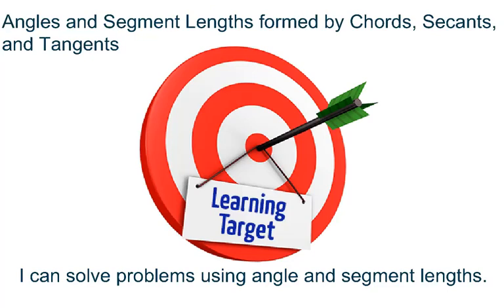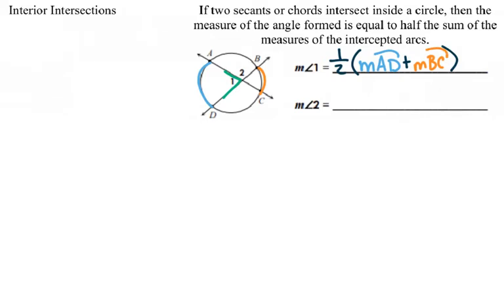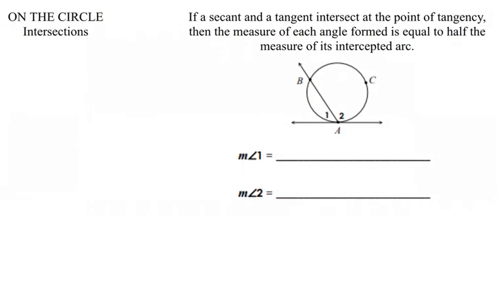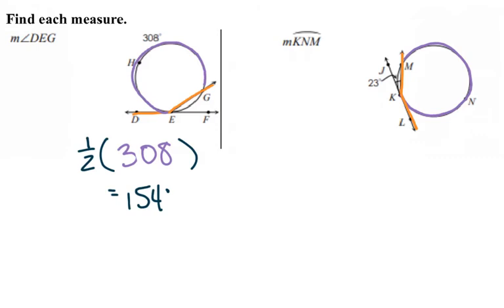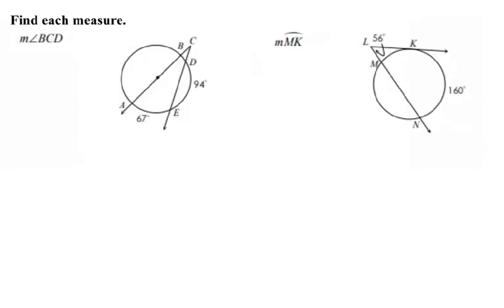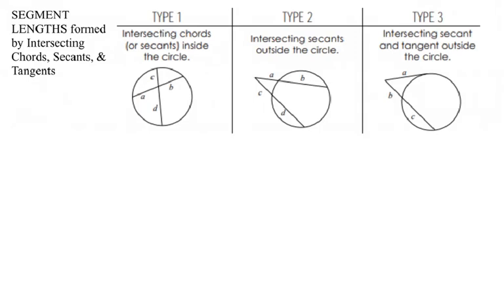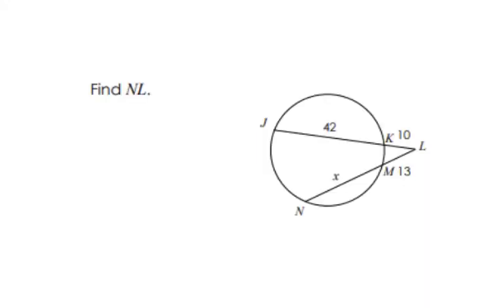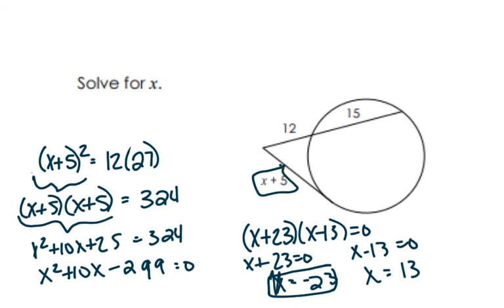Segment Lengths Formed